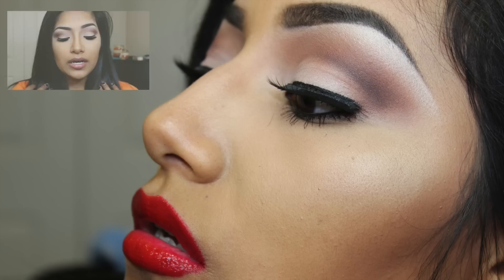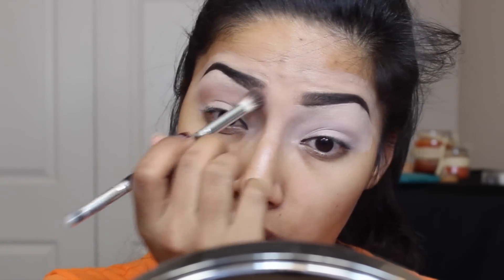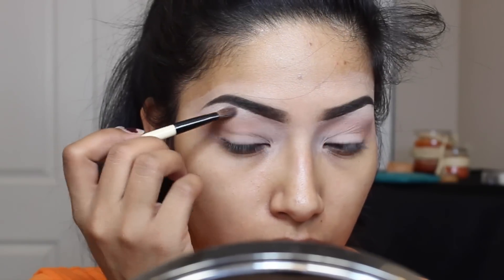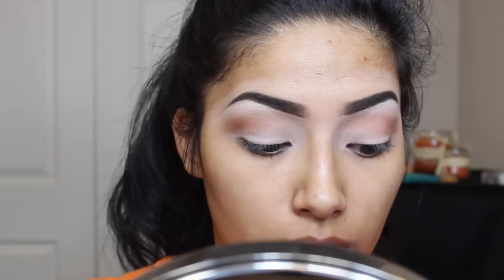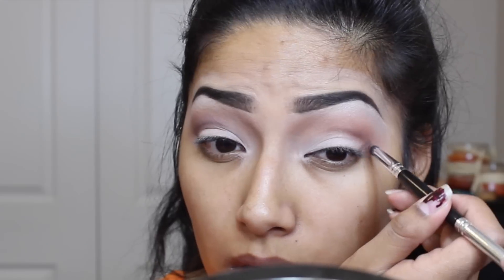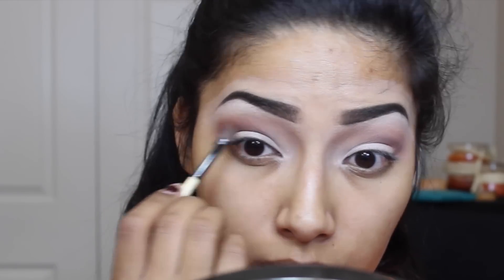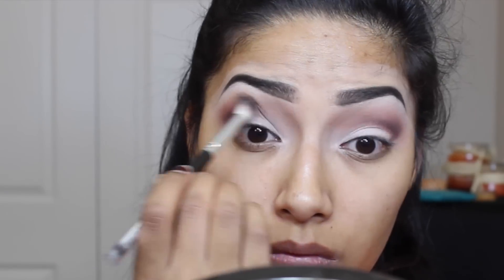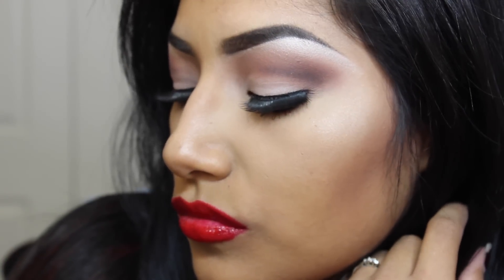HOW TO Cut Crease Neutral Cut Crease Eyeshadow Tutorial With Two Lip Choices - Alexisjayda